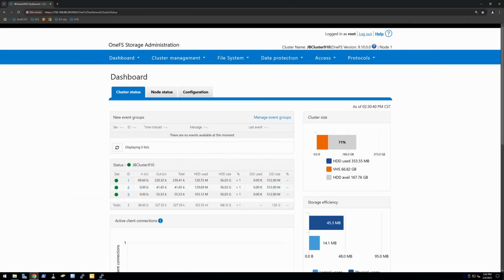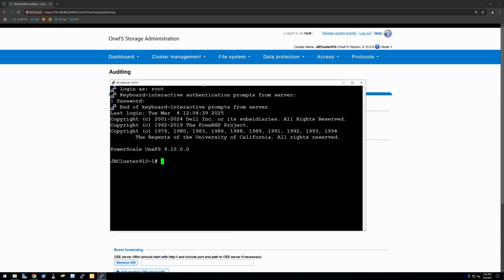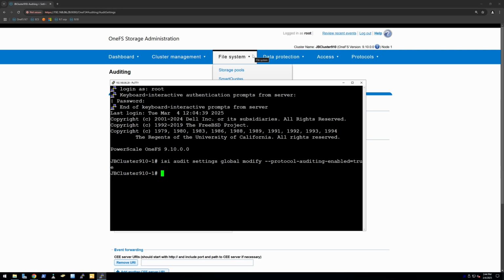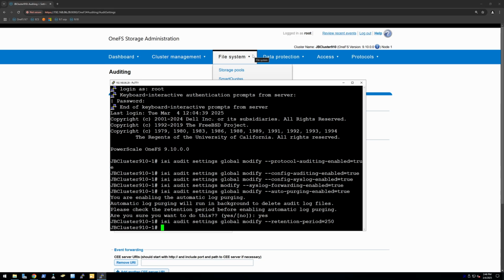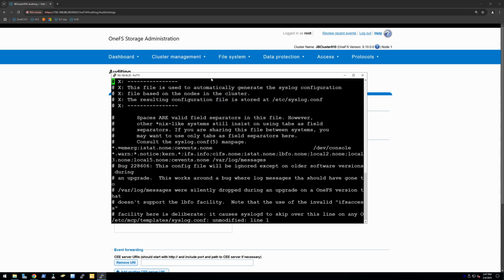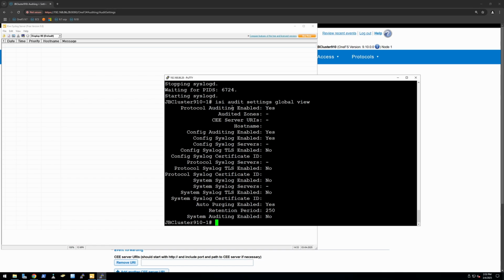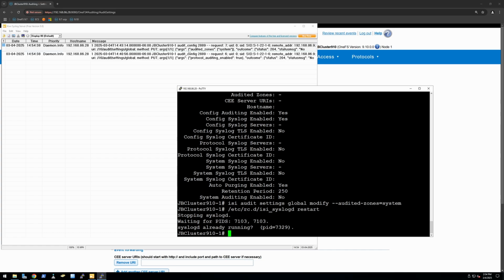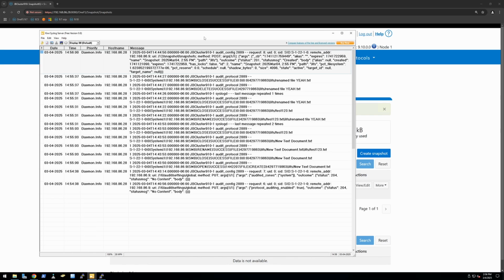PowerScale Auditing/Syslog Forwarding Config. to Splunk/Syslog Server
I walk through how to configure PowerScale OneFS to send syslogs to a syslog server and/or Splunk.

Commands used:
isi audit settings global modify --protocol-auditing-enabled Yes
 isi audit settings global modify --config-auditing-enabled Yes
 isi audit settings global modify --config-syslog-enabled Yes
 isi audit settings modify --syslog-forwarding-enabled Yes

enable auto deletion
isi audit settings global modify --auto-purgingenabled=yes
set retention period
isi audit settings global modify --retention-period=250
enable auto deletion

copy syslog.conf file
cp /etc/mcp/templates/syslog.conf /etc/mcp/templates/syslog.conf.bku1
edit syslog.conf file
vi /etc/mcp/templates/syslog.conf
add *.* and @XXX.XXX.XXX under !audit_config and !audit_protocol

Select Access Zone to audit
isi audit settings global modify --audited-zones= zonenamehere

restart syslog service
/etc/rc.d/isi_syslogd restart.
DONSKIES!